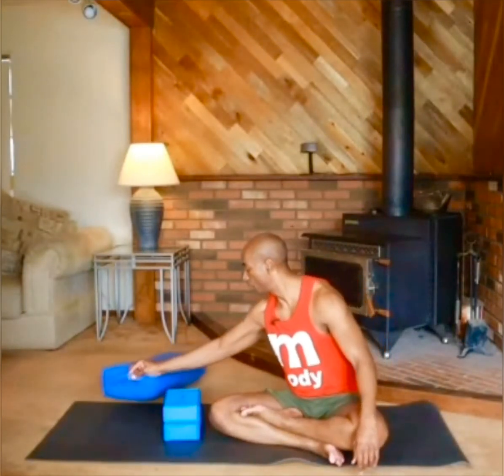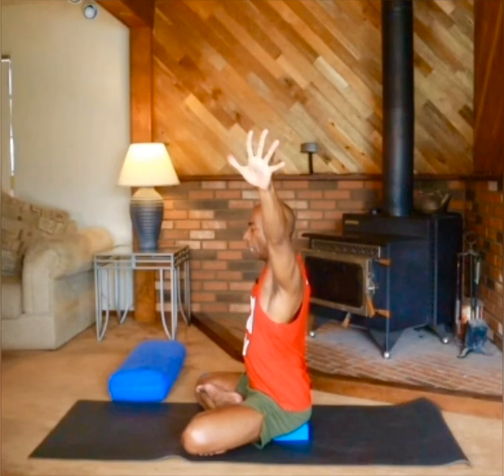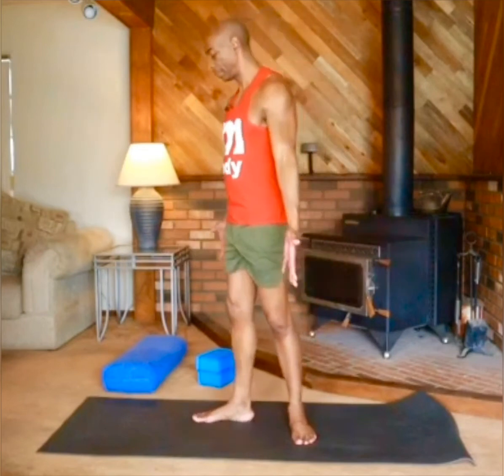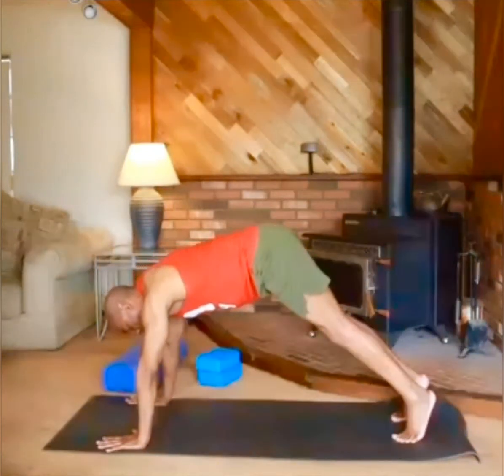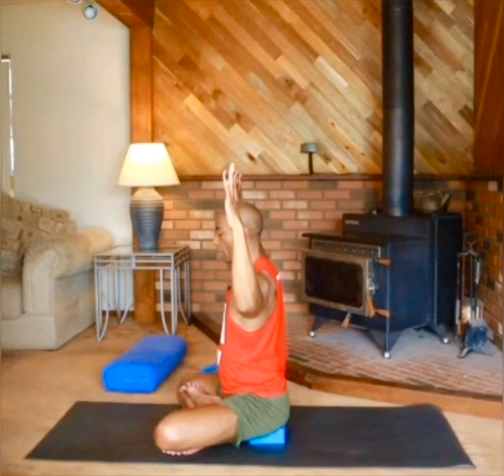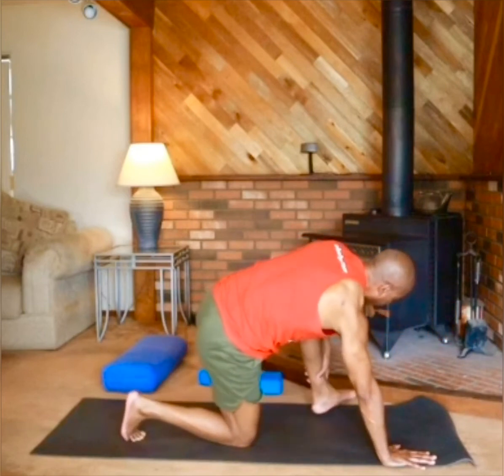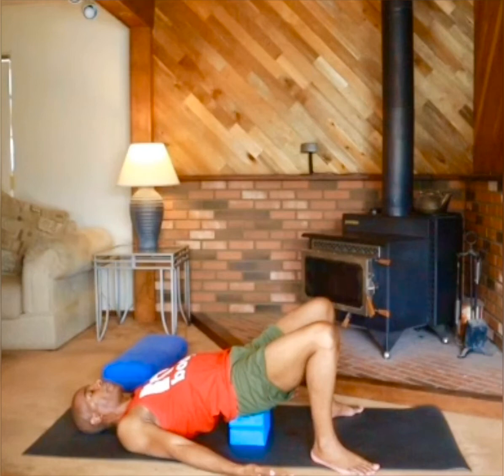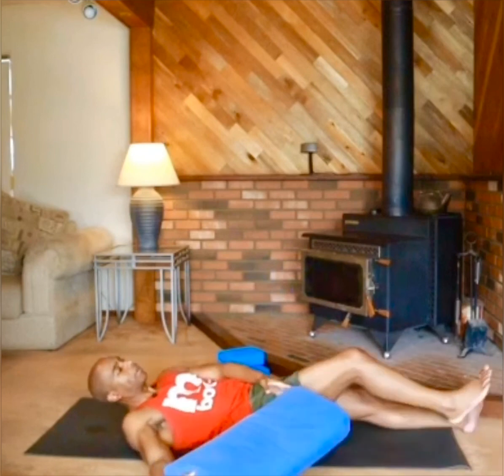60-Minute Gentle Yoga Practice with John of MBODY Yoga - "Upper Body Strength"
John Cottrell of MBODY Yoga in Salt Lake City guides you through a 60 minute gentle yoga practice. He's revved it up a bit in this class so you can experience movements to help improve upper body strength.

200-Hour Online Yoga Teacher Training Begins November 19, 2020